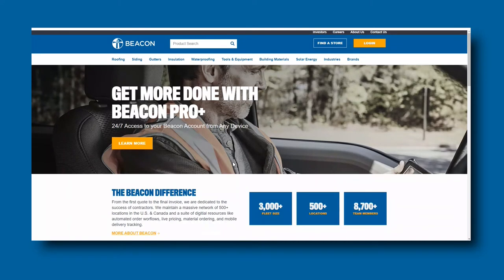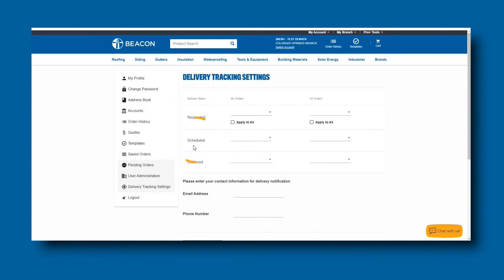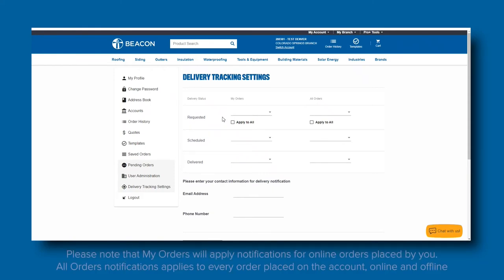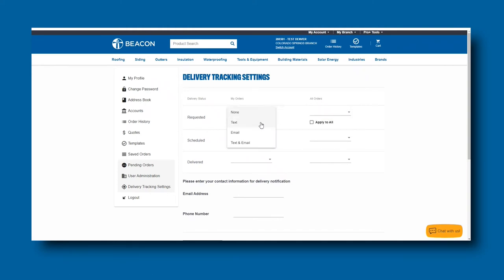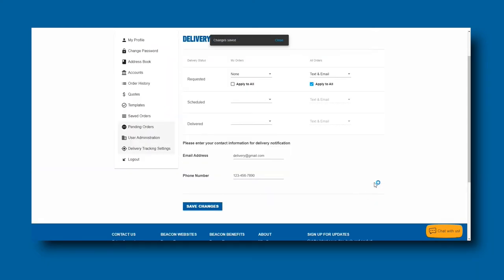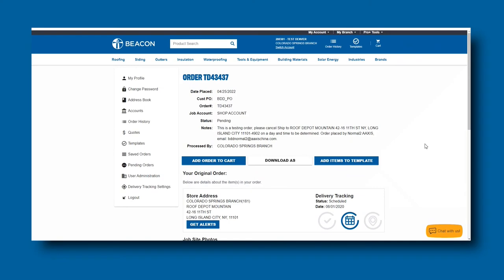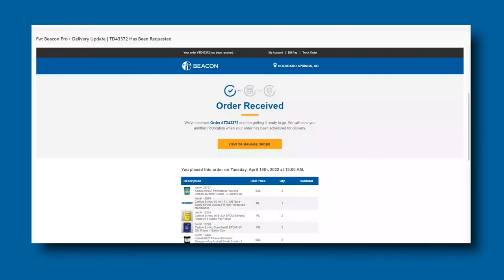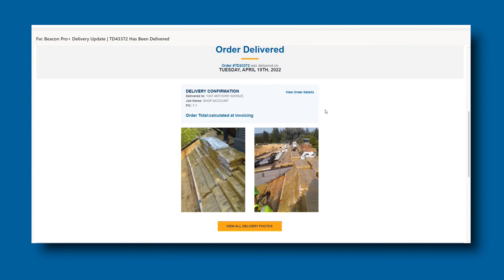How to Use Beacon PRO+ Delivery Tracking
Watch to learn about our Delivery Tracking on Beacon PRO+! in our bio to sign up and earn exclusive savings on gas.